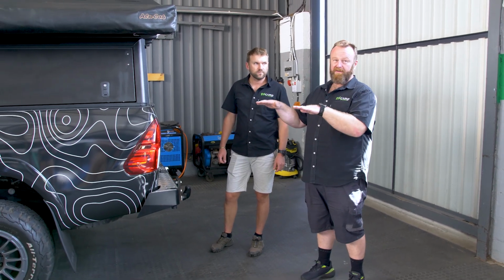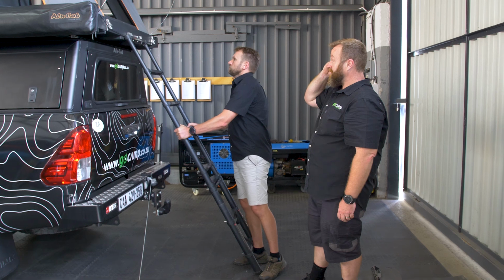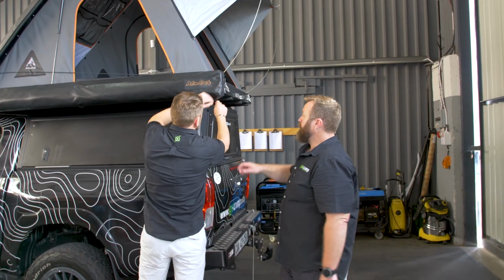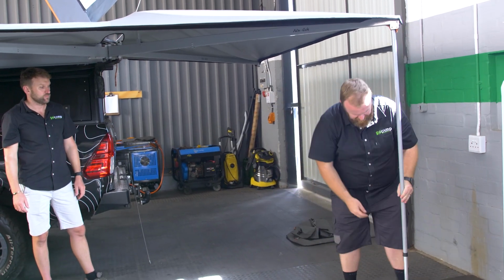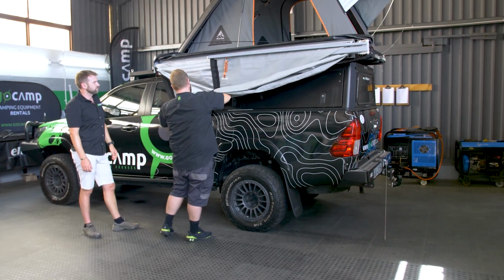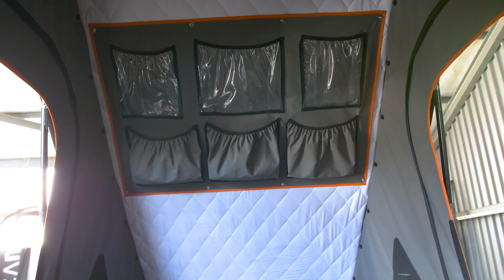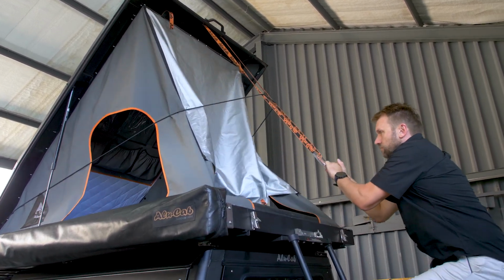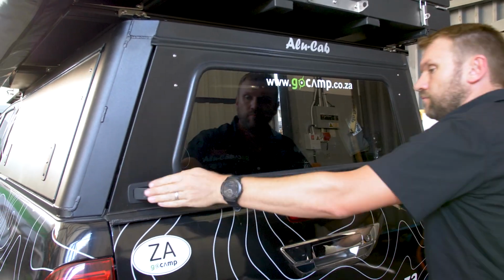How to Set Up and Pack Up: The Alu-Cab Gen3 Rooftop Tent & 270º Awning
Join Robert and Andrew as they show you the step-by-step process of how to set up and pack up our Alu-Cab Gen3 Rooftop Tent & 270º Awning rental unit from Go Camp.

This Alu-Cab Gen3 Rooftop Tent & 270º Awning is available to RENT from Go Camp Cape Town. For more information on Alu-Cab Gen3 Rooftop Tent & 270º Awning, or for more rooftop tents and camping equipment rental options, head to our